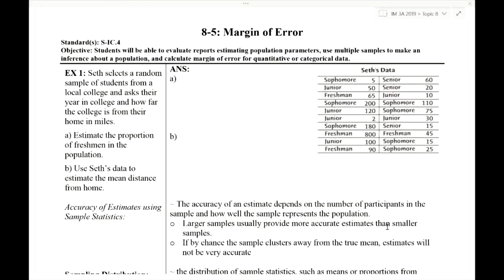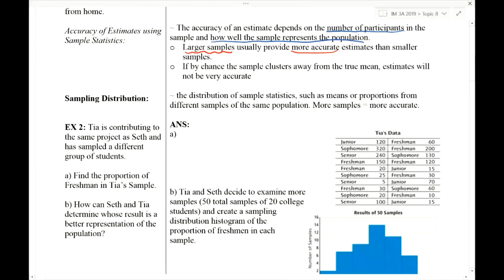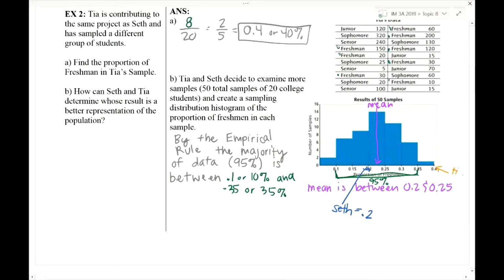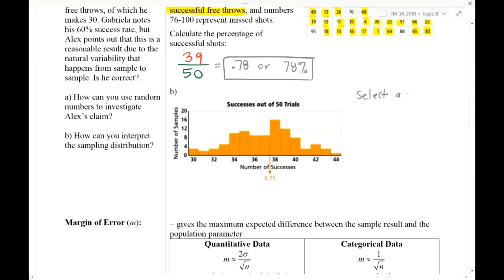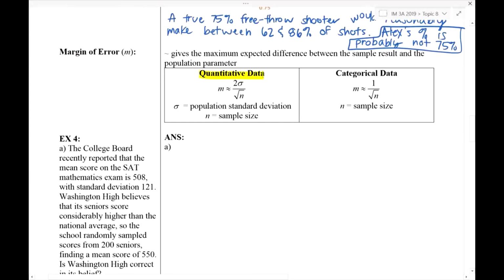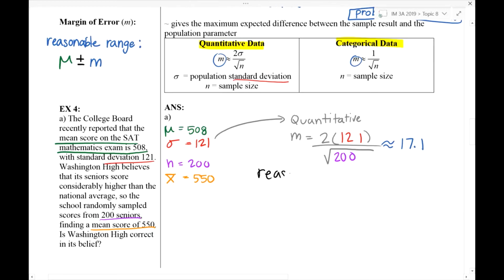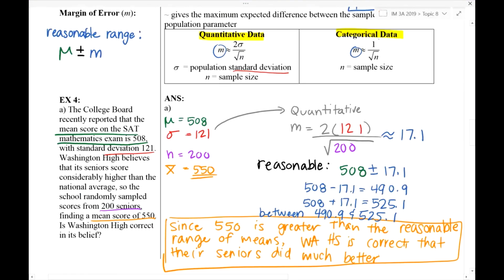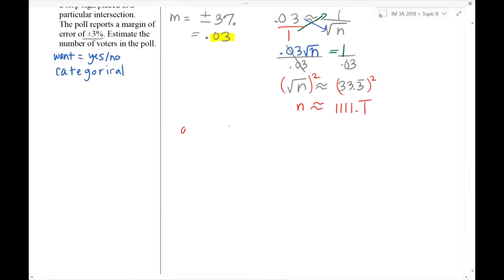Math 3 - 8-5 Margin of Error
We will estimate population parameters, use multiple samples to make an inference about a population, and calculate the margin of error for both quantitative and categorical data.